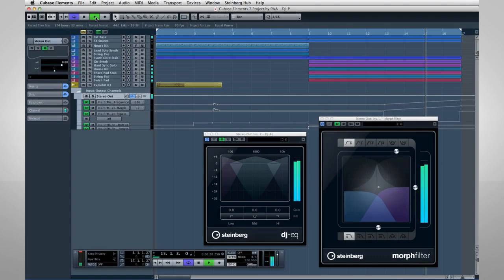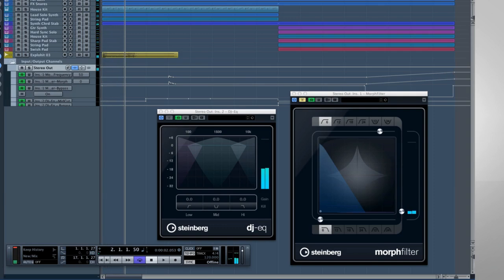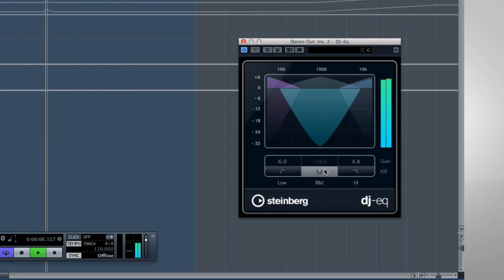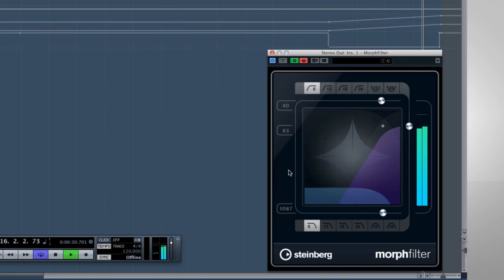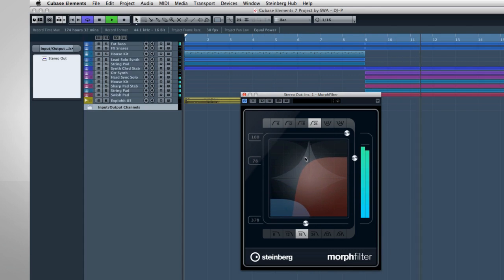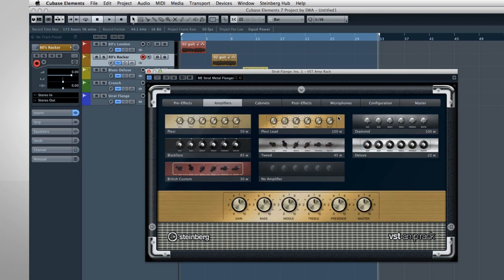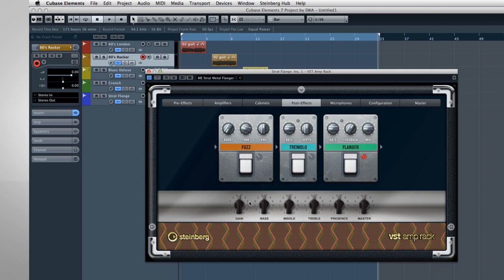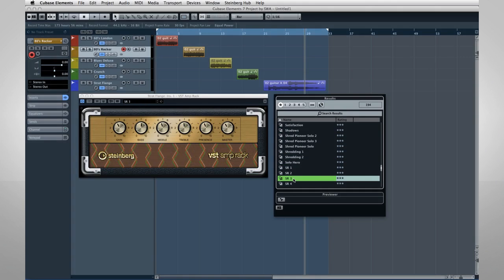How to Use the DJ EQ, Morph Filter & VST Amp Rack | Getting Started with Cubase LE AI Elements 7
Cubase Elements 7 now adds the DJ-EQ and Morph Filter to its powerful feature set — delivering filter sweeps and other productions effects you usually hear on the dancefloor. Factor in the VST Amp Rack for guitar sounds and you get three great-sounding FX that’ll lend any music production a fresh touch!